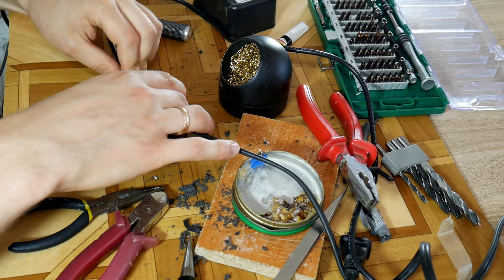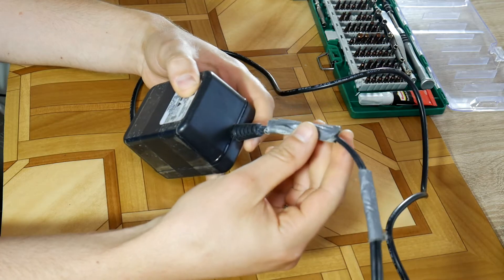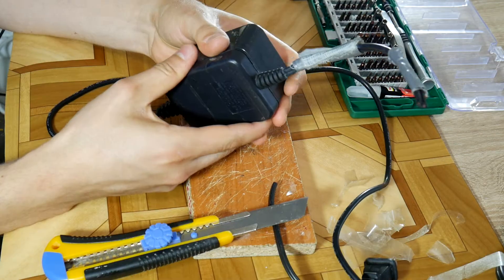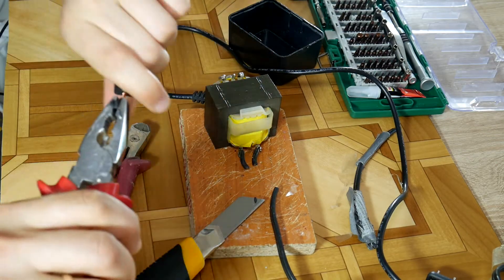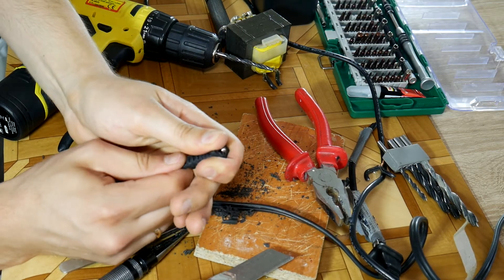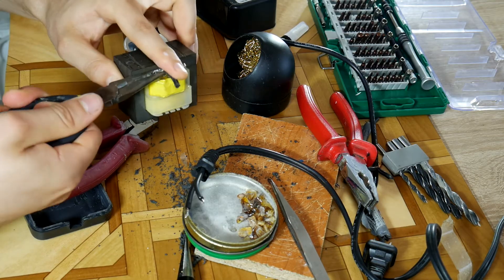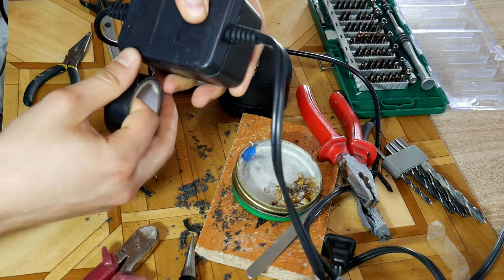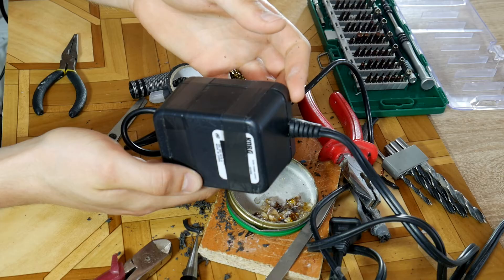How to Repair AC-DC power adapter broken cable at home [DIY]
How to open, repair and fix AC-DC power adapter broken cable cord - Just Do It Yourself [DIY] and save money repairing your AC Adapter. Just follow this Introduction video and repair an AC-DC or AC-AC power adapter broken damaged cable. This is typical problem of all kind power adapters.

[-] Hазвание видео RU: Как разобрать зарядку - Ремонт блока питания кабель SOCIAL